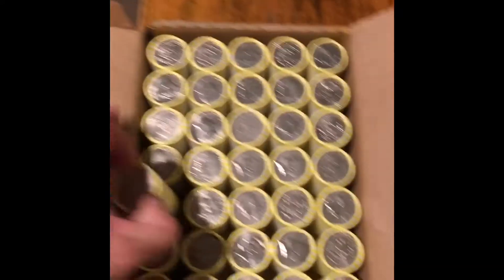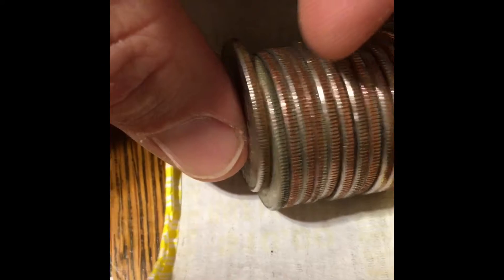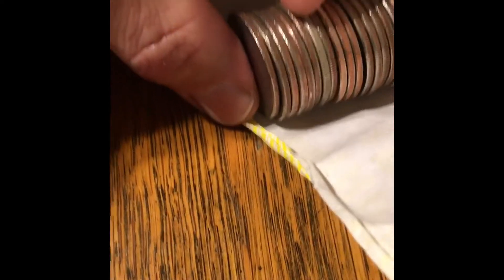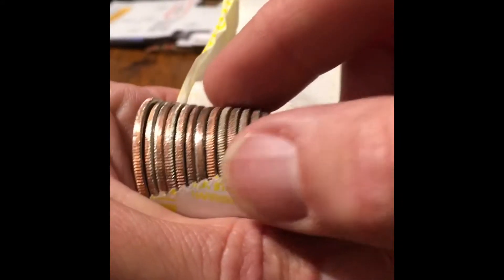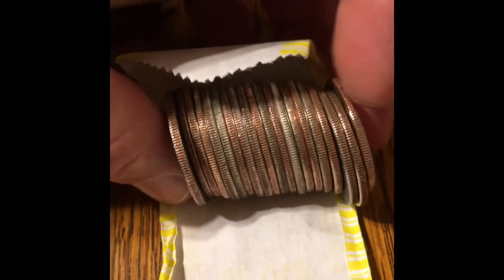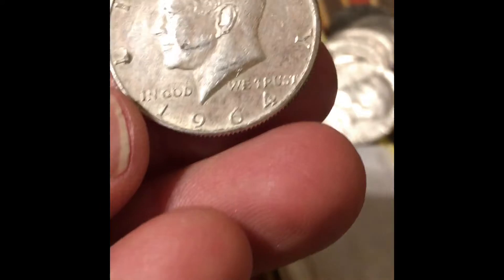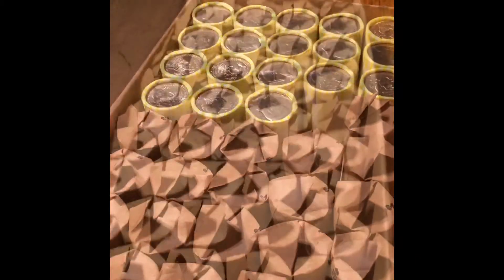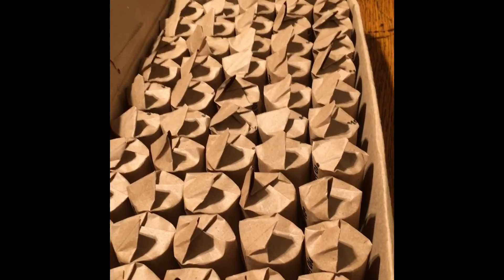6 📦 silver half CRH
Pulled 10 silver halves from 6 boxes 4 90% and 6 40’s